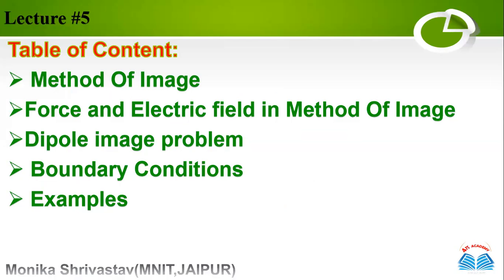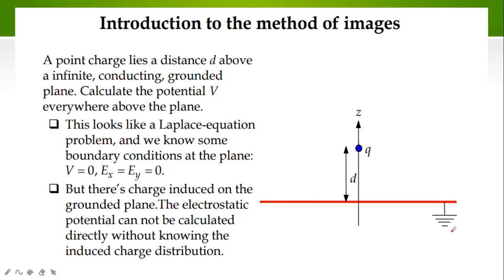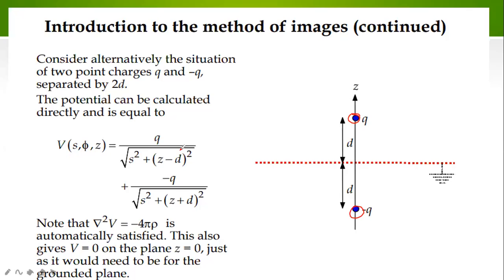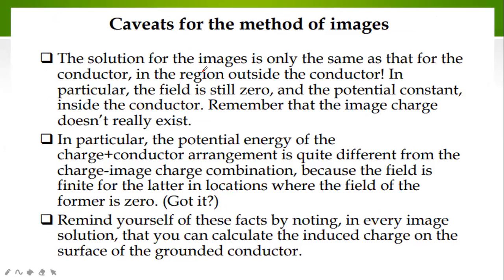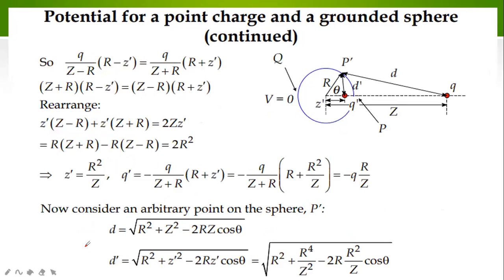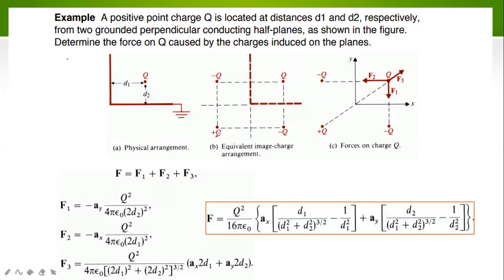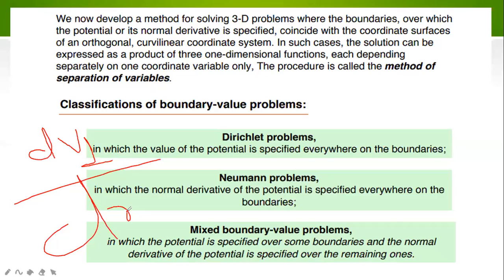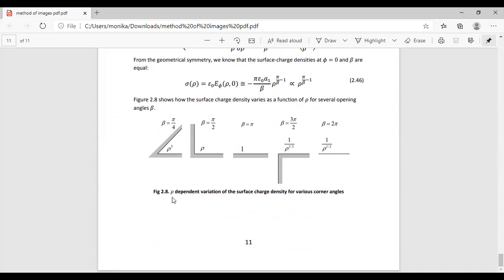EMT Lec 5 (Method of Images, Dipole Image Problems )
This Is the Lec 5 of full length course of Electromagnetic theory prepared by Monika Shrivastav an Instructor at 4Piacademy.
Method of Images, Force and electric field in method of Images, dipole image problems and previous year problems are discussed here.

Electromagnetic Theory
Electrodynamics
Divergence and curl of Electrostatic field
Laplace and Poission's equation
Uniqueness theorem
Boundary conditions
CSIR NET Physics material
GATE Physics material